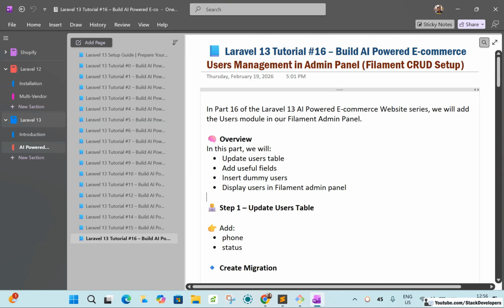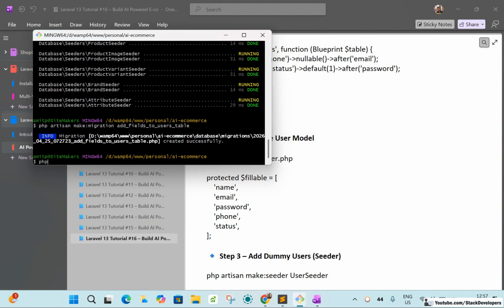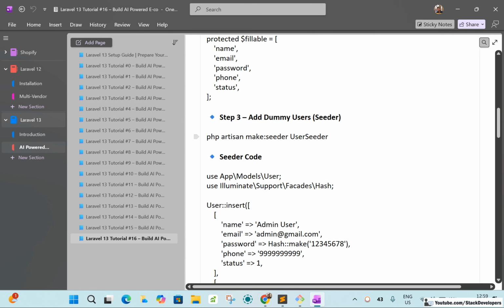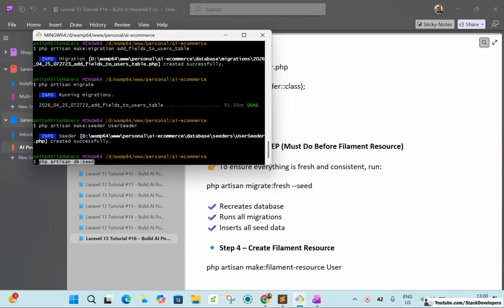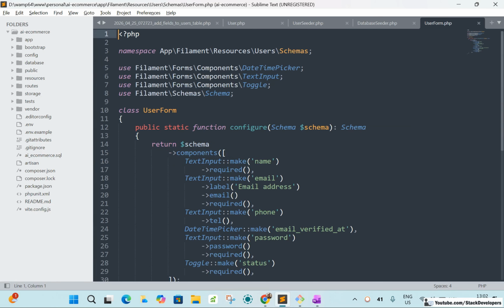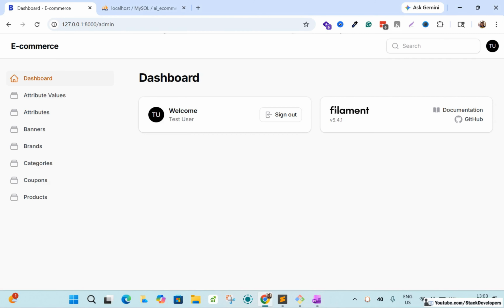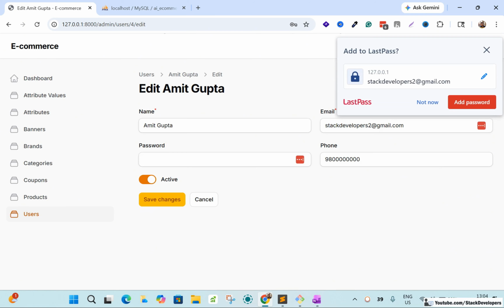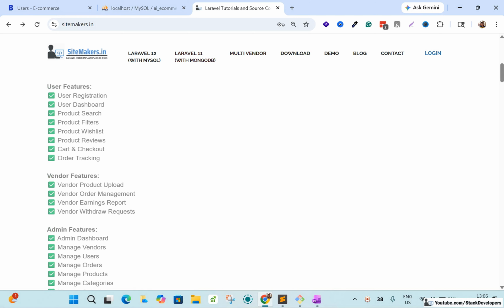Laravel 13 Tutorial #16 - Build AI Powered E-comm | Users Management in Admin Panel | Filament CRUD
In Part 16 of the Laravel 13 AI Powered E-commerce Website series, we will add the Users module in our Filament Admin Panel.

🧠 Overview
In this part, we will:
 • Update users table
 • Add useful fields
 • Insert dummy users
 • Display users in Filament admin panel

🧑‍💻 Step 1 – Update Users Table

🔹 Step 2 – Update User Model

🔹 Step 3 – Add Dummy Users (Seeder)

🔹 Step 4 – Create Filament Resource

🔹 Step 5 – Update UserForm.php

🔹 Step 6 – Update UsersTable.php

🔹 Step 7 – Test

👉 Open:

/admin/users

🎯 Final Result
✔ Users table extended
✔ Dummy users added
✔ Password stored securely (hashed)
✔ Users visible in admin panel
✔ Create/Edit working properly

🧠 Important Concepts
 • Password is always hashed before saving
 • unique(ignoreRecord: true) prevents edit errors
 • Toggle manages active/inactive users
 • Seeder helps generate demo data

👉 In the next part, we are going to start something very exciting…

🔥 We will begin working on the Frontend
 • Integrate premium HTML template
 • Build real e-commerce UI
 • Connect backend with frontend

👉 Now your project will start looking like a real website 🚀

 Youtube.com/StackDevelopers